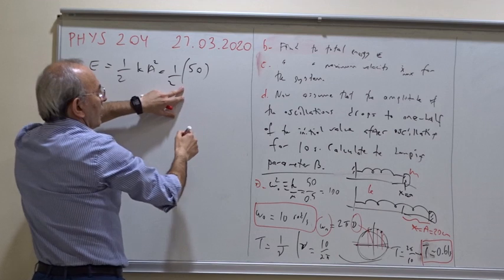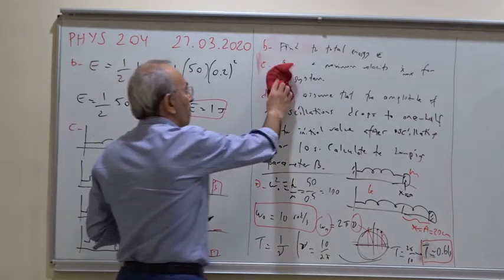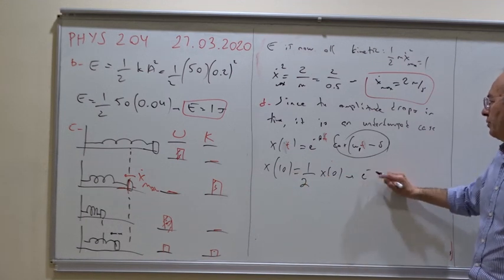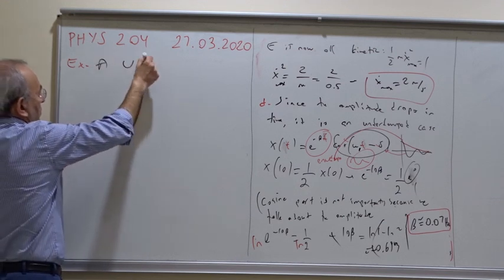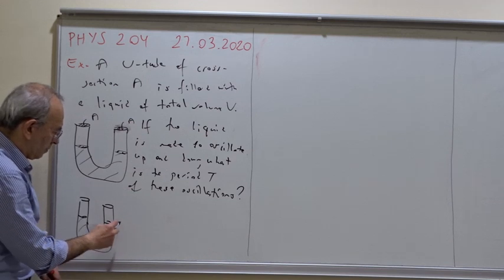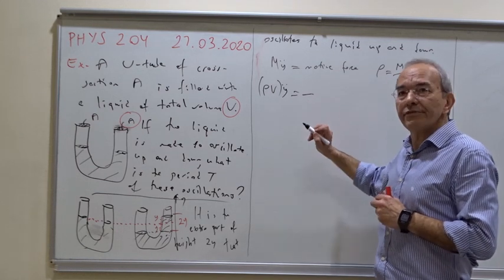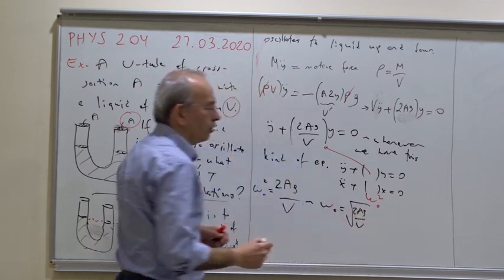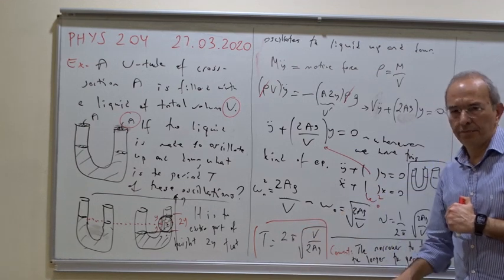Classical Mechanics - Simple Harmonic Motion - 5 (SHM - 5)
This video is the fifth part of the lecture...